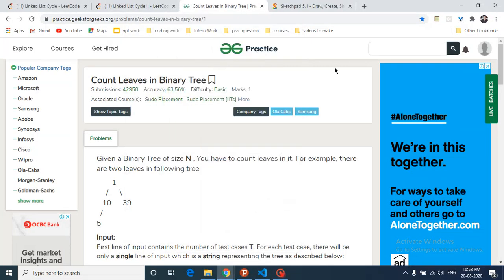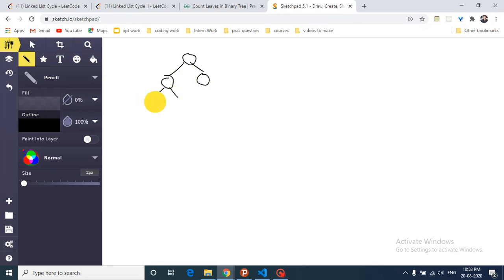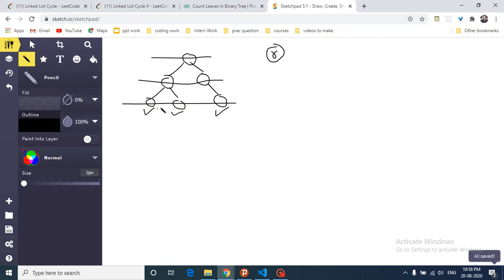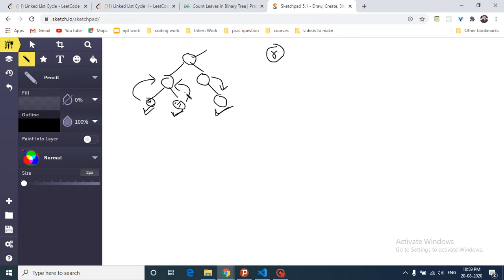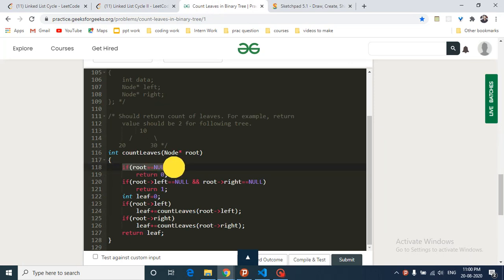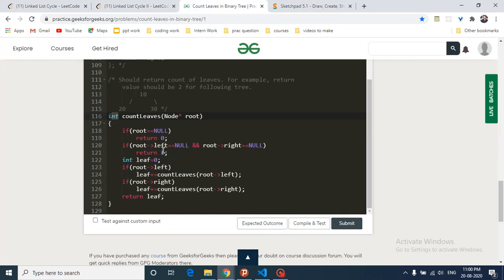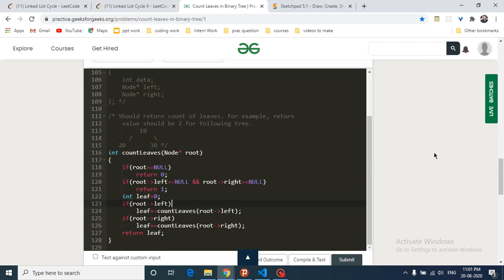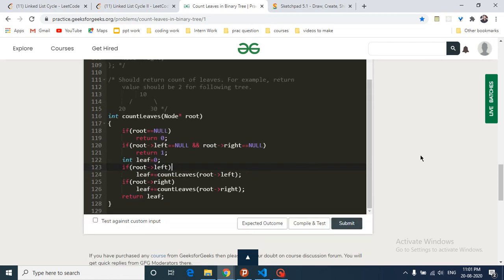Count Leaves in Binary Tree || Interview Question || Recursive || Tree Traversal || OLA || SAMSUNG